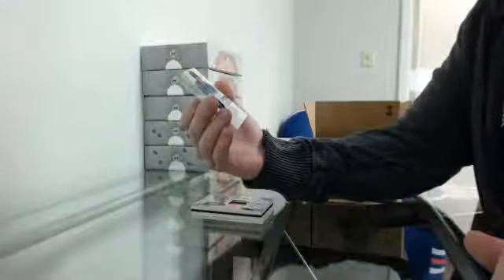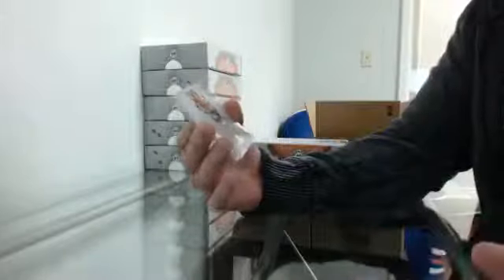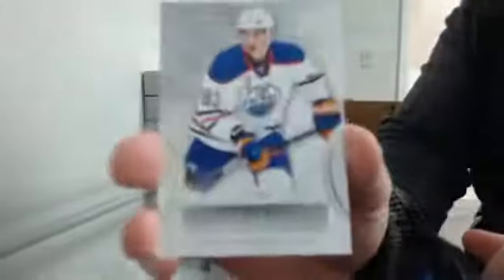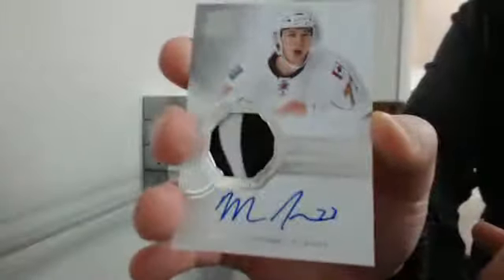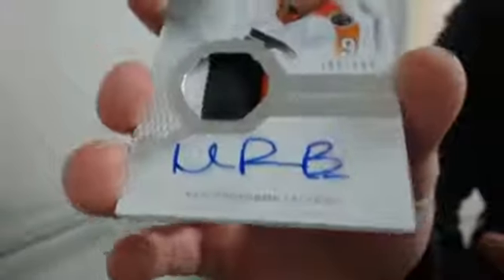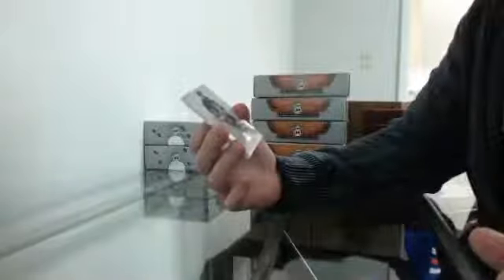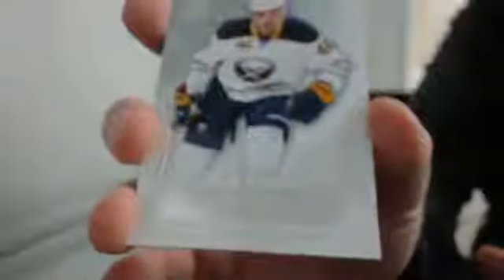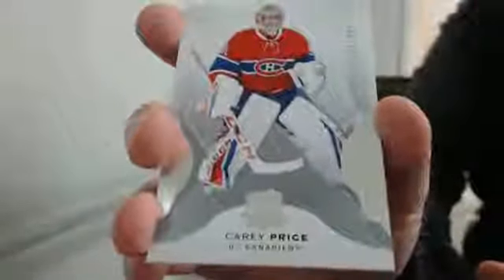16-17 The Cup Team Select Case Break #4